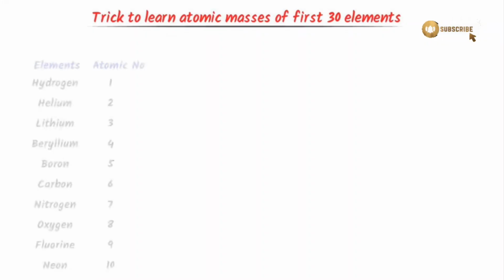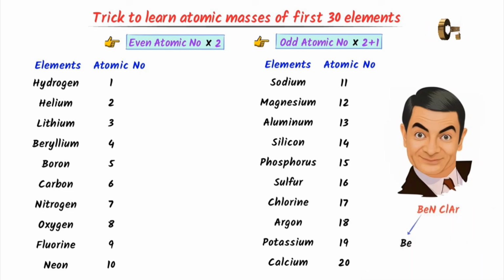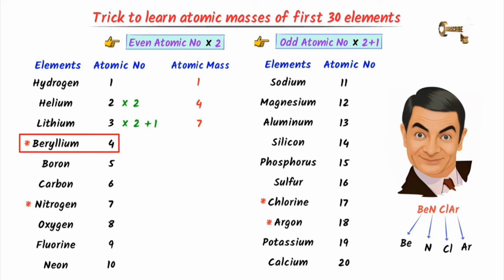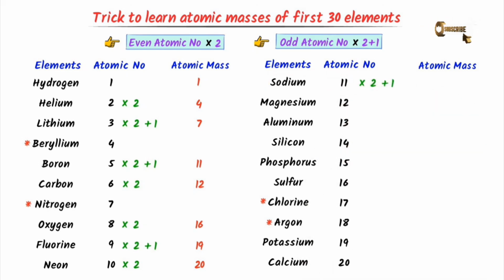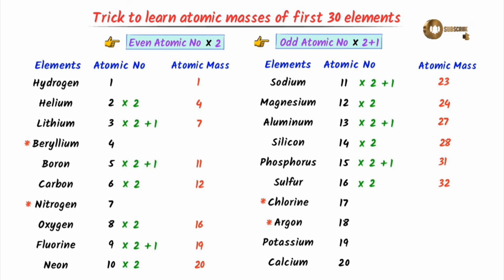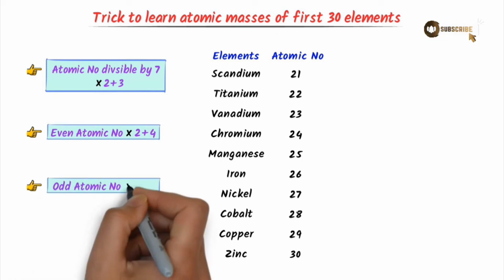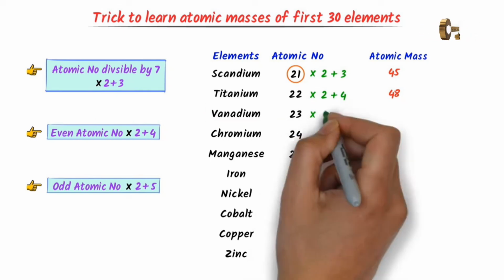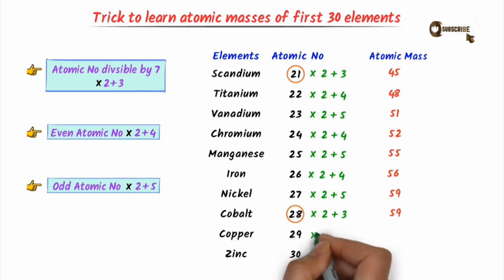Trick to learn ATOMIC MASSES in easy way in English